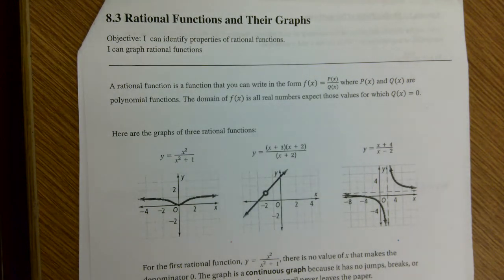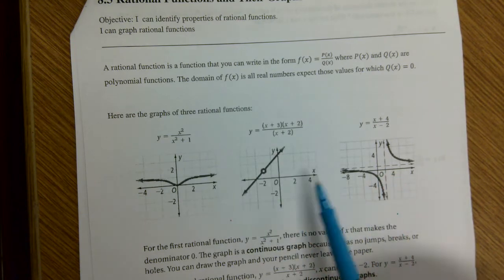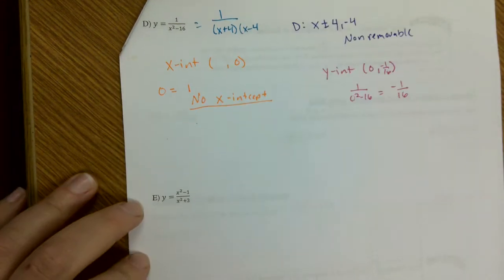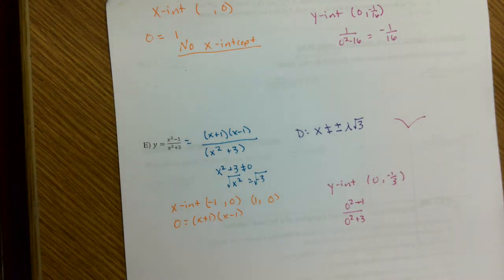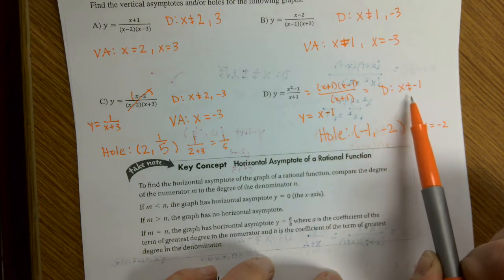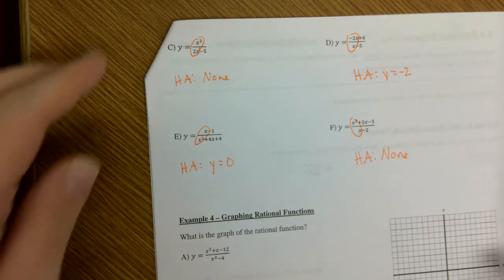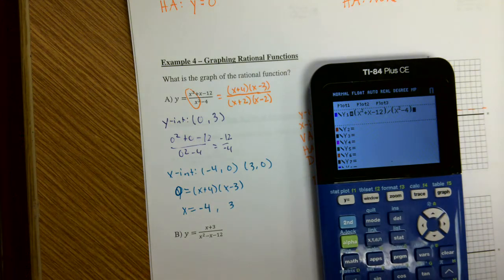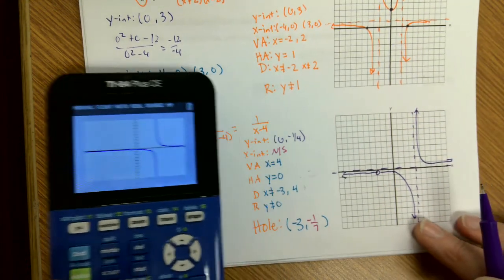HAlg2_8.3 rational functions and their graphs